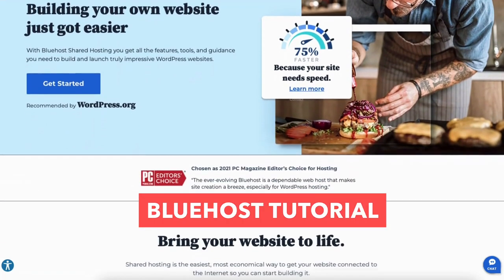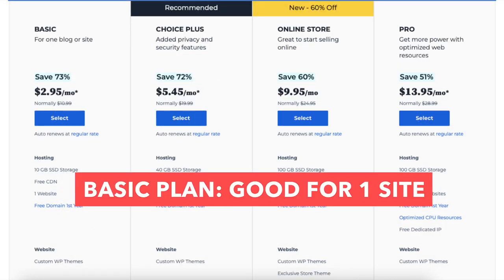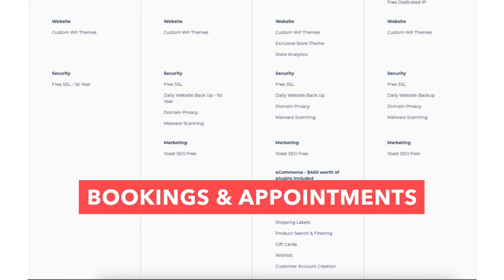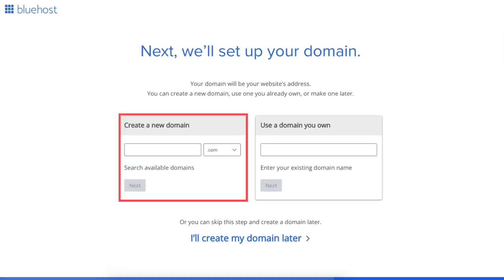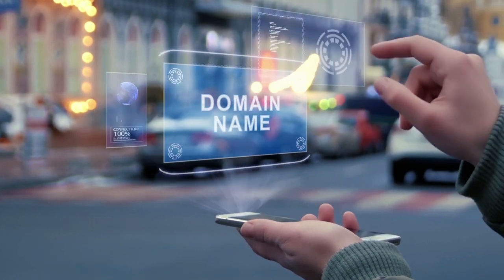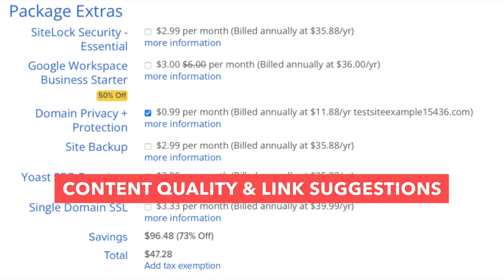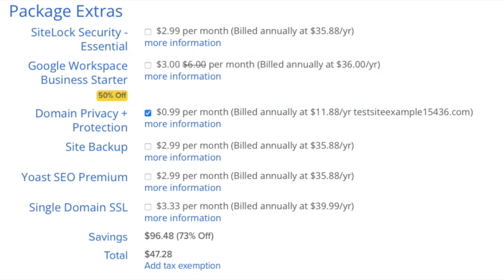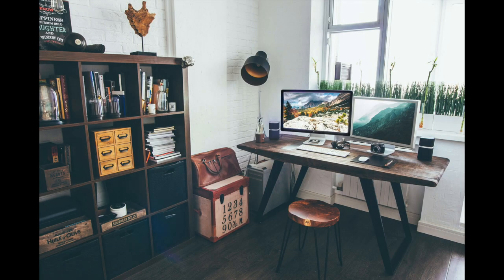How To Buy Domain And Hosting From Bluehost (2024) 🔥 | Bluehost Tutorial!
In this Bluehost tutorial video, we show you how to buy domain and hosting from Bluehost step by step. Buying a domain name and web hosting from Bluehost is a quick and easy process. Purchasing a domain and hosting from Bluehost will take you just minutes.

To buy a domain name and hosting from Bluehost hosting, you want to choose a Bluehost web hosting plan; choose a domain name for your site, which comes free with Bluehost web hosting. Bluehost comes with extra add-ons known as Bluehost package extras you can add to your Bluehost purchase.

Bluehost powers over 2 million websites around the world. We recommend that you choose Bluehost for your web hosting.

By the end of the Bluehost tutorial video, you will know how to buy a domain and hosting from Bluehost.